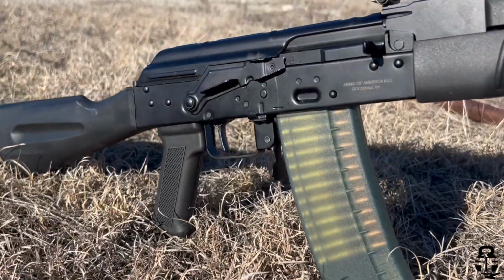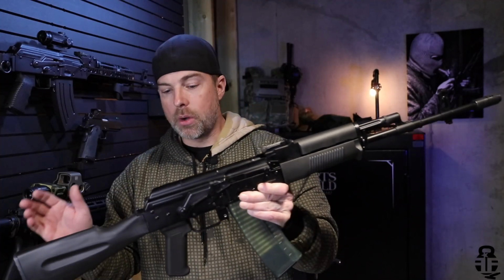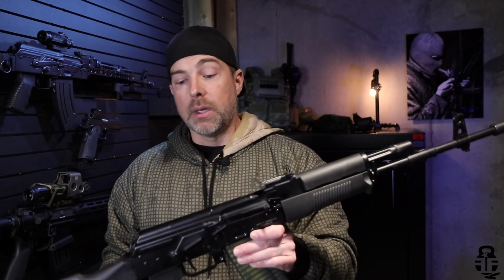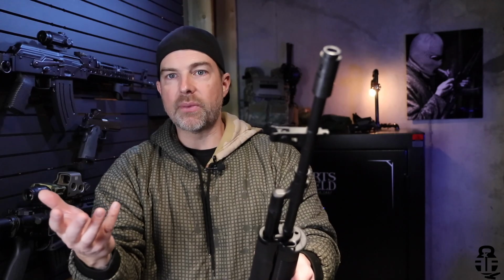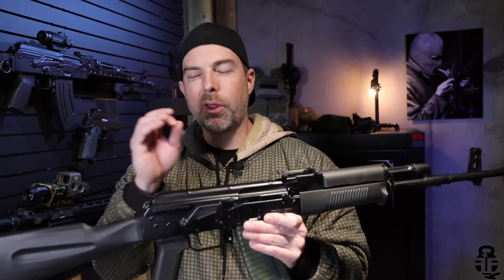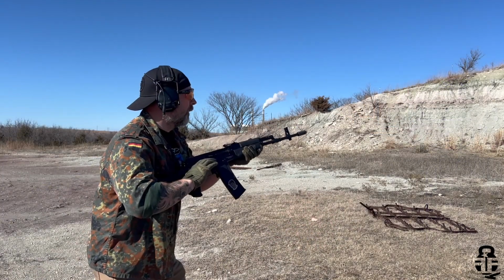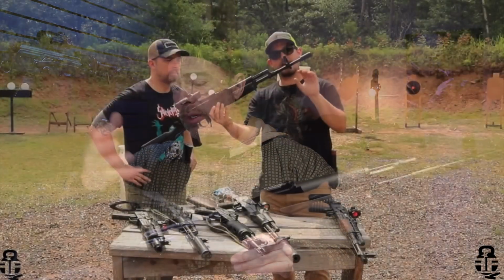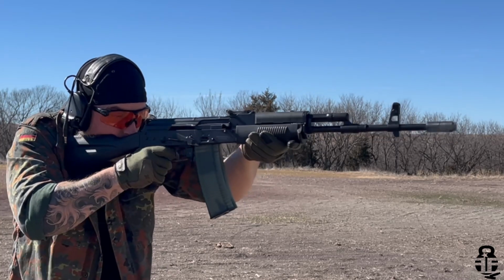FB Radom wz.96 Beryl -- First Looks at the NATO 5.56 AK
The FB Radom Beryl has been a rifle that I have wanted on for the past several years. It is now in my collection and we start putting it through it's paces to see if it will be my new competition rifle.